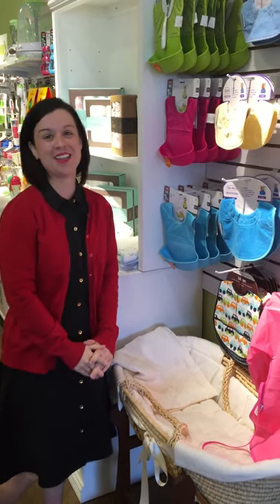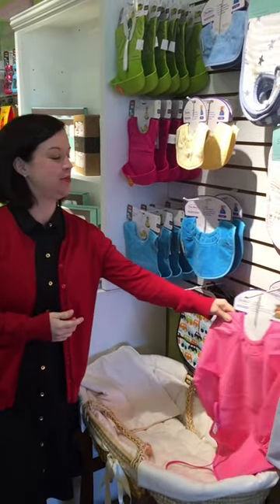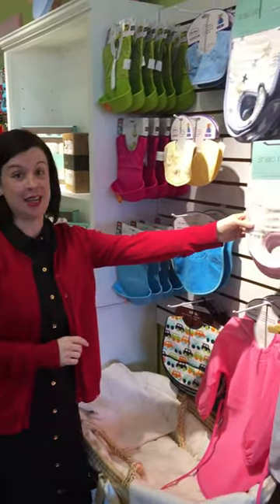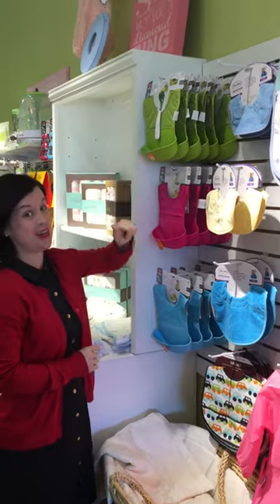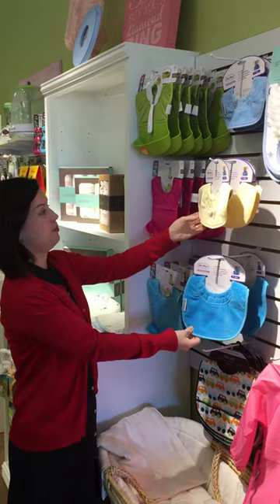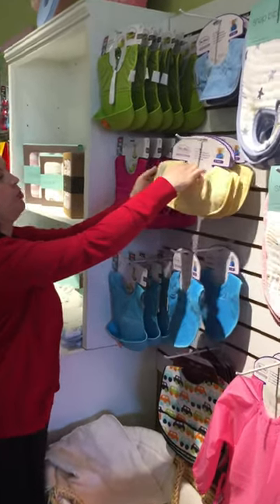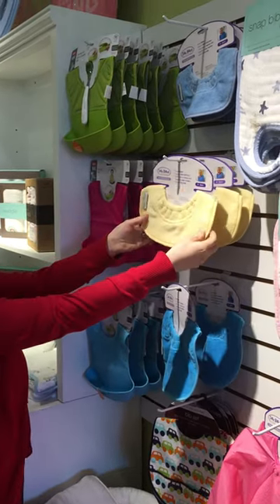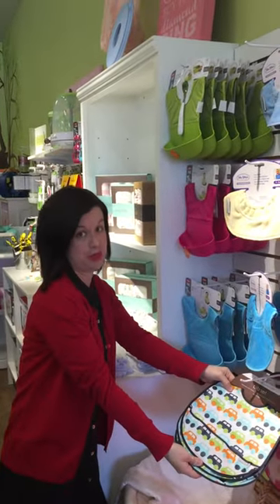Baby Bibs Are A Registry Must Have!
Yes! Baby bibs are a registry must have!  You make be thinking that you won't need them until your baby starts to eat solids so you may be surprised to learn that we suggest having bibs on hand right from the beginning for drooling and to catch milk running down into those adorable neck creases. One of our favorite bibs for this stage is the SillyBillyz Infant Biblet.  The front is made from 100% cotton velour toweling and backed with waterproof nylon. An elastic snuggle neck with adjustable snap closure ensures a comfortable fit that helps keep liquids from dripping down the neck. When your baby starts to eat solids, we suggest the OxoTot Roll Up Bib.  The soft, food-safe pocket is wide enough to catch virtually any stray pieces of food that miss baby’s mouth.  Shop for all your Baby Registry Essentials at GreenPea Baby & Child.  The place to shop for baby furniture, gear, bedding, clothing, gifts and more.  Located in Cary, NC, just southwest of Raleigh